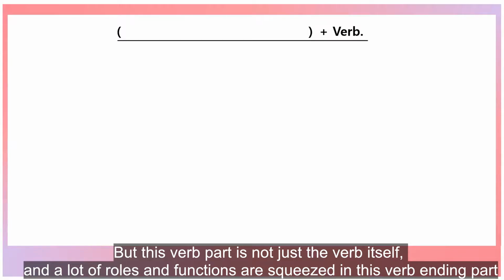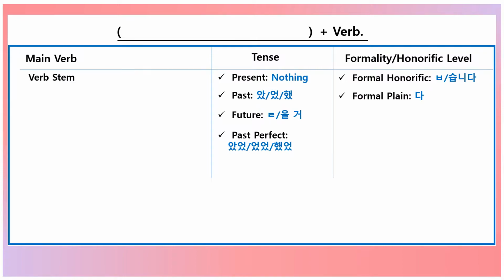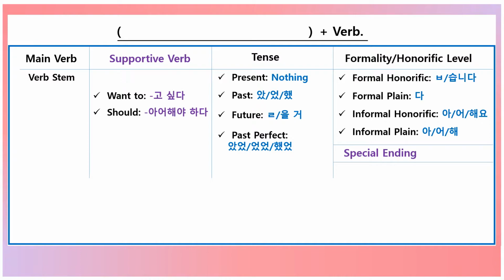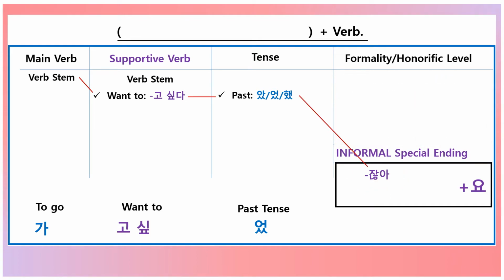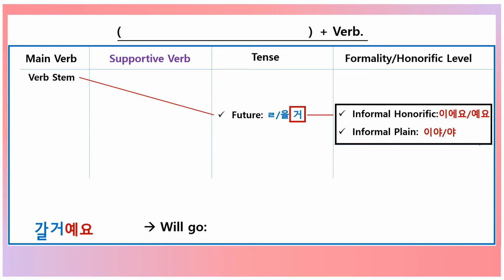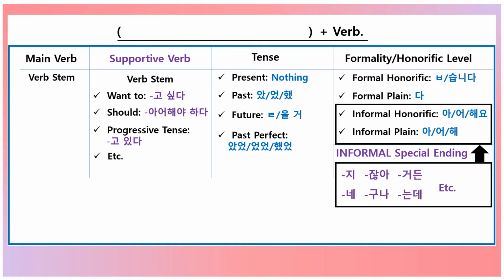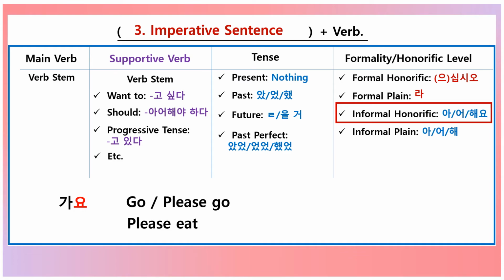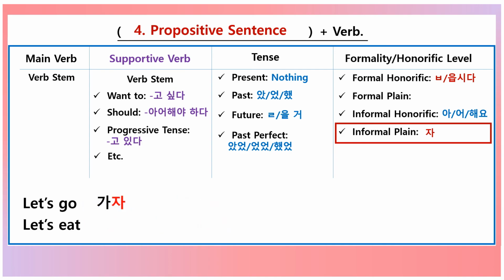Verb Ending Structure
0:00 General & 1. Declarative Sentence
7:49 2. Interrogative Sentence
9:00 3. Imperative Sentence
11:02 4. Propositive Sentence